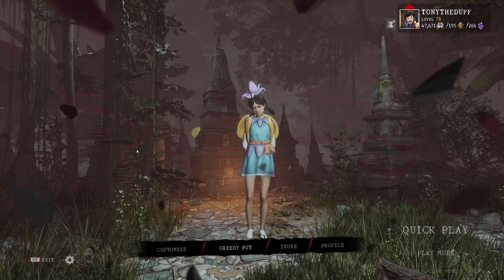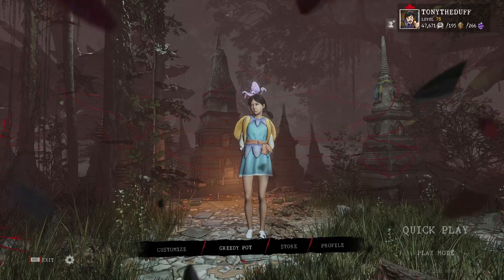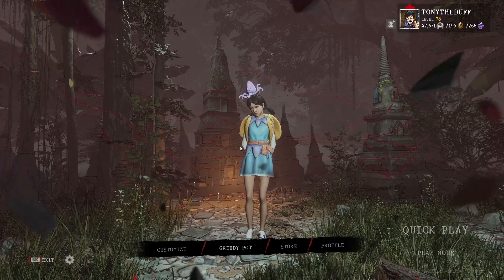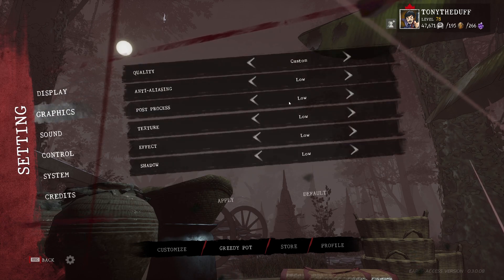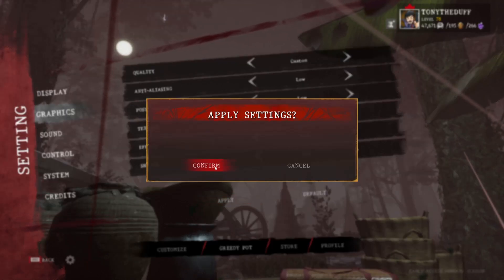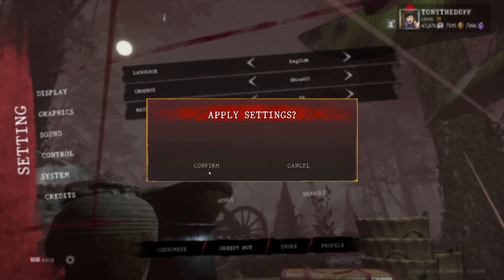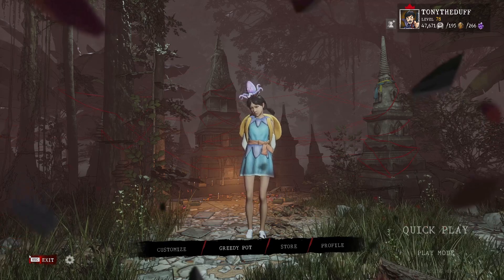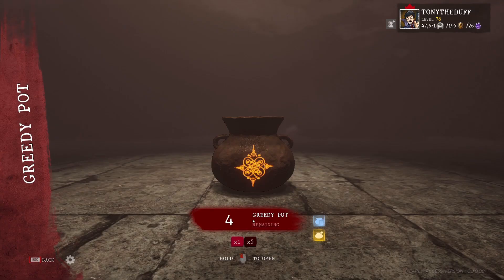HOW TO GET LEGENDARYS FROM GREEDY POTS! (Home Sweet Home: Survive)